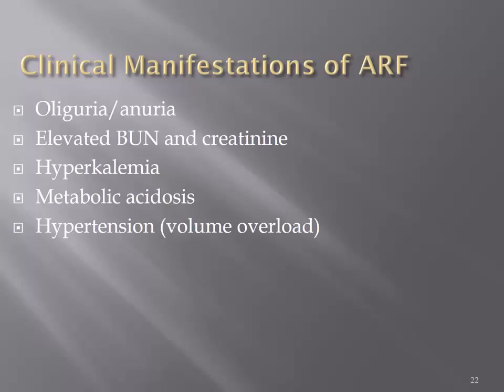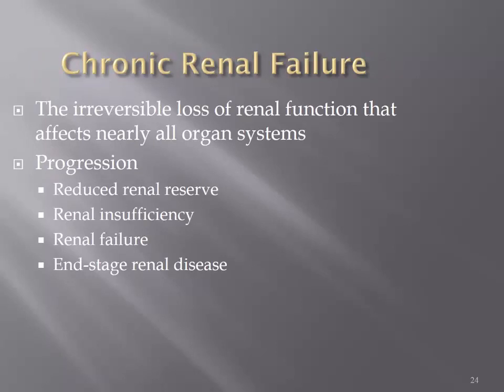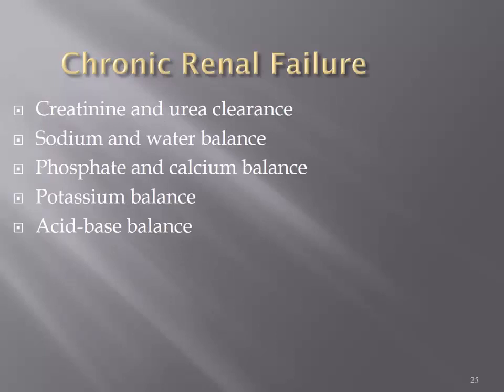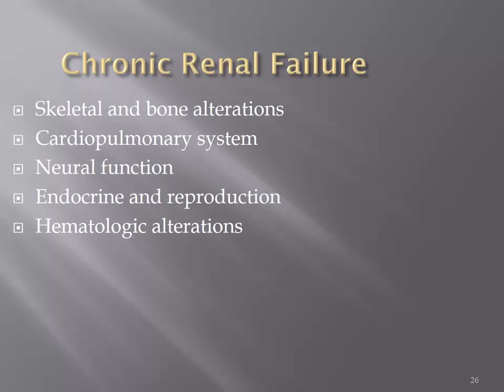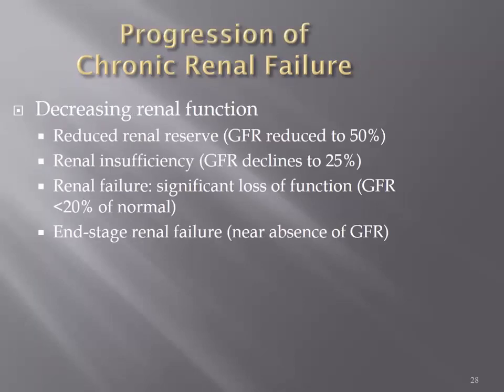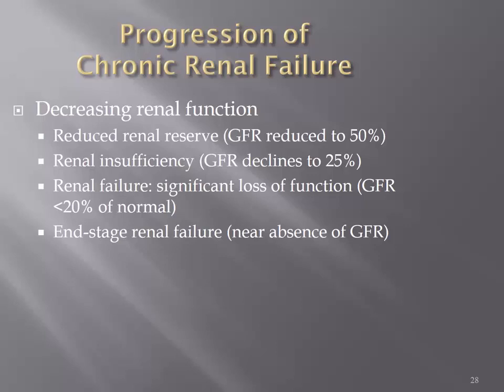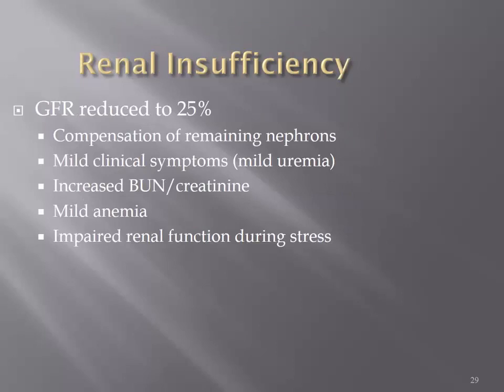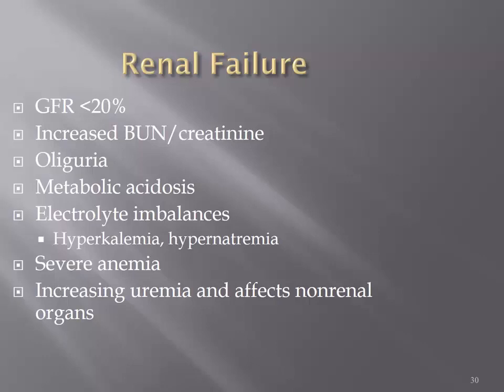Renal Disorders Lecture Part 5